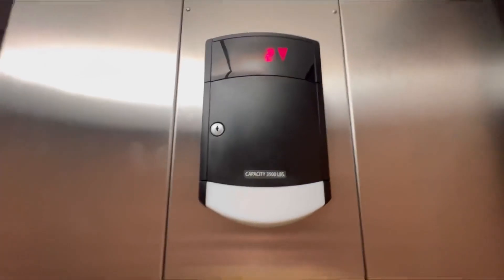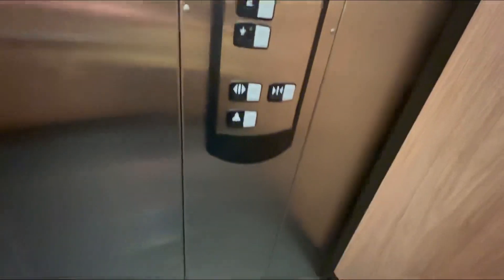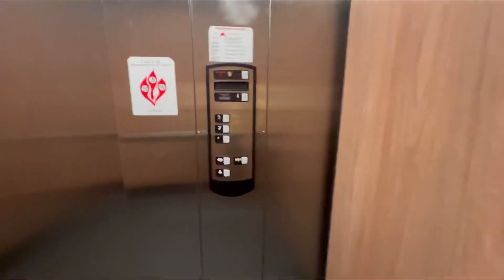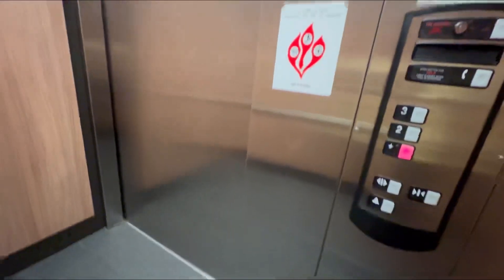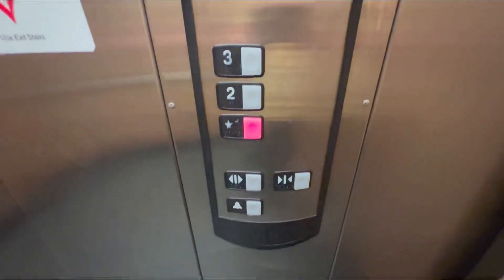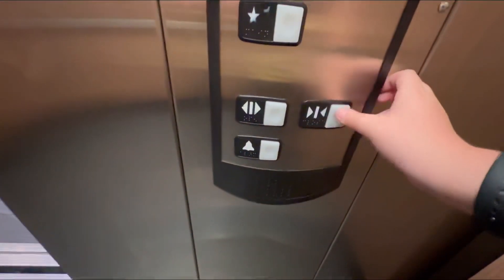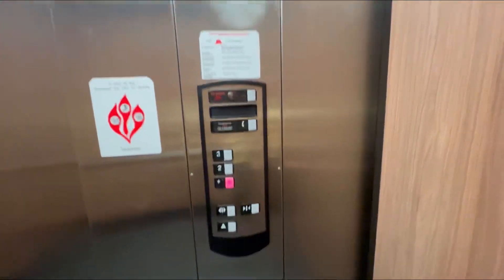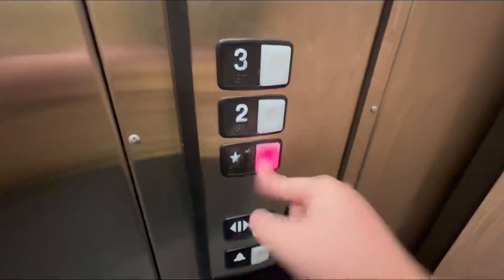Decent Schindler 330A Hydraulic Elevator | Microtel Inn And Suites | Carlisle, PA